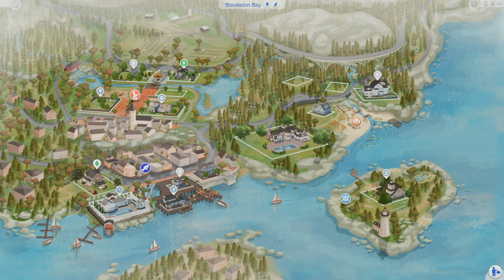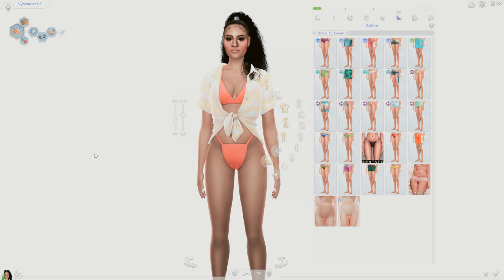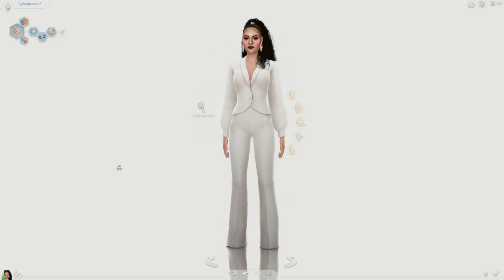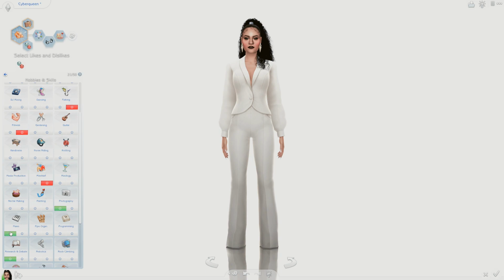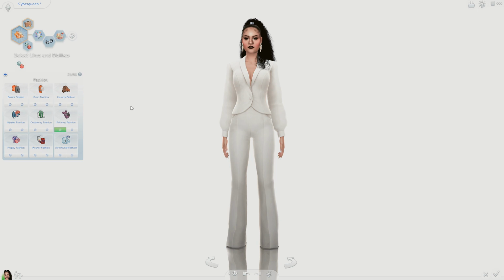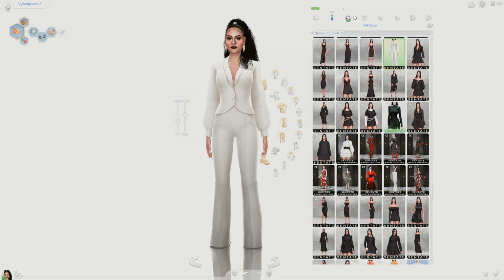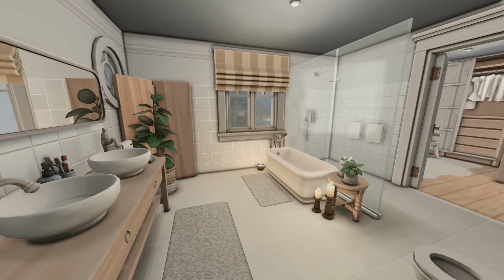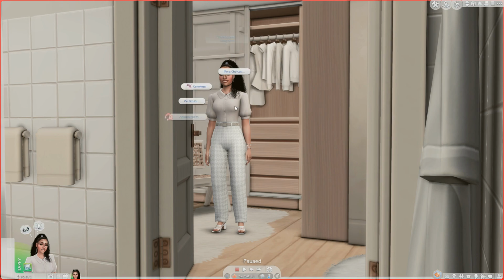The Sims 4: Prepping My SimSelf for: The Sims 4 FOR RENT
We update my sim for the new expansion pack The Sims 4 For Rent that is due next month. We also take a look at a new build from Hey Harrie showing off a lot of her custom content. Very excited about the new Sims 4 For Rent due out December 7th.